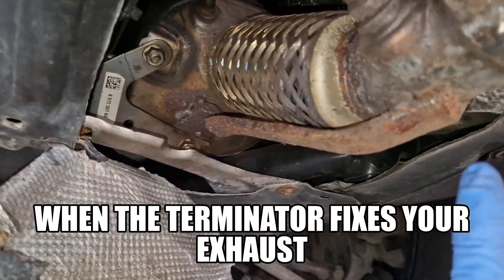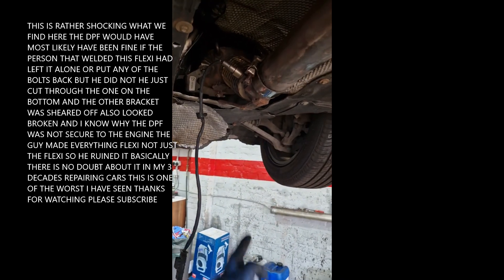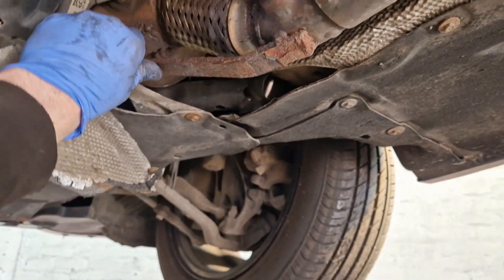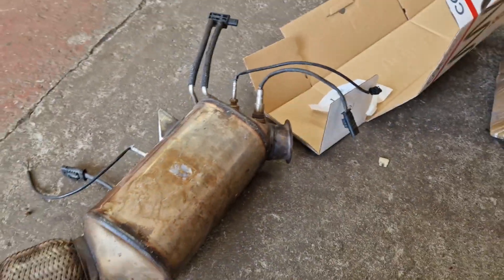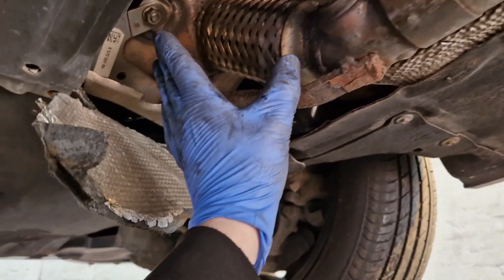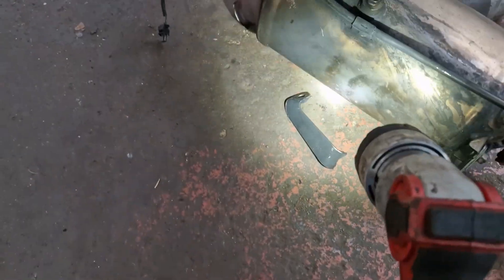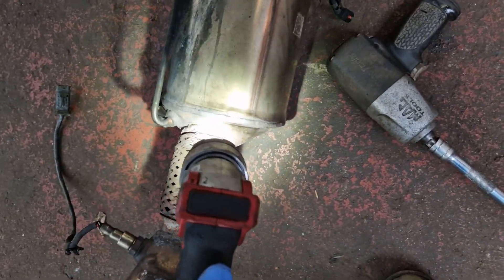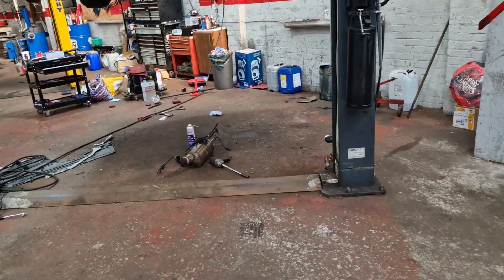bmw 420 D DPF ISSUE worst REPAIR EVER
HERE WE HAVE A BMW 420D WITH POSSIBLY THE WORST REPAIR I HAVE EVER SEEN THE REPAIR INFACT CREATED MORE PROBLEMS AND MORE FINANCIAL HEADACHES FOR THE CUSTOMER LETS SEE HOW WE GET ON AND WHAT MIGHT WE FIND HAVE A GREAT DAY AND PLEASE SUBSCRIBE